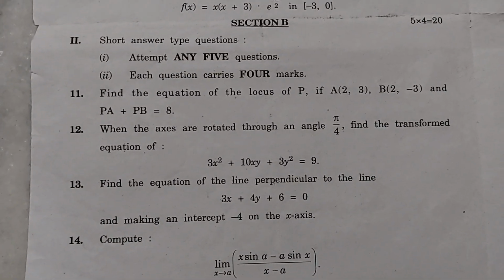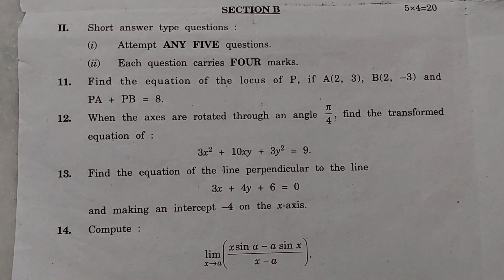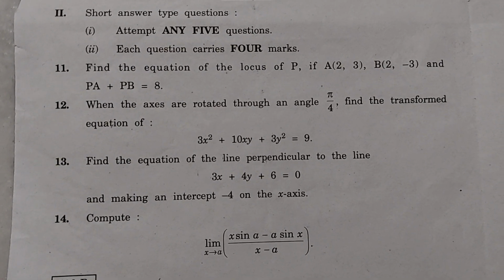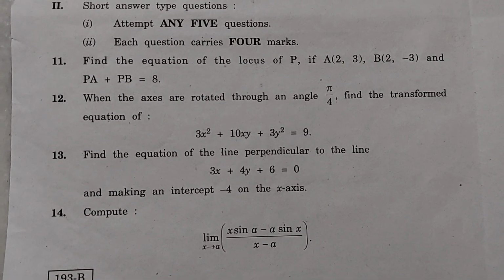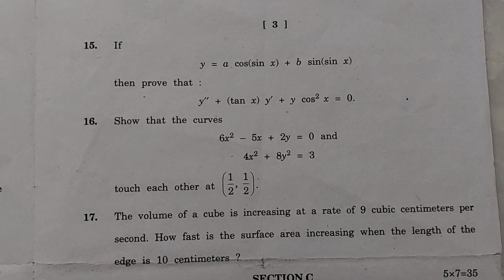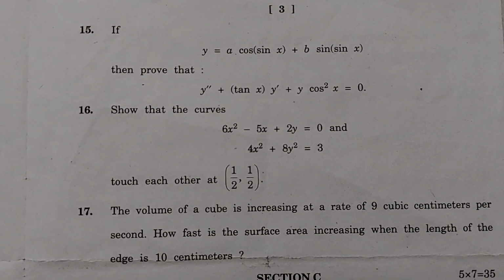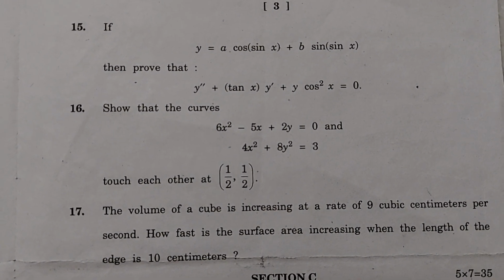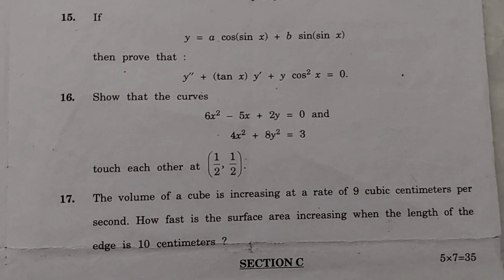may-2016 TS Intermediate First year Mathematics-1B Paper